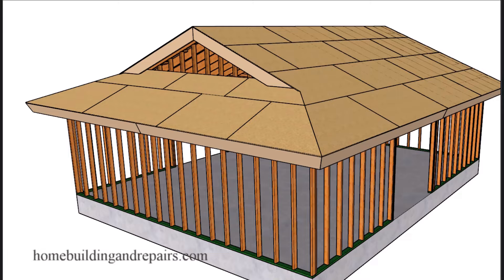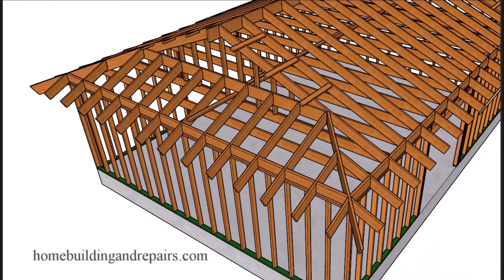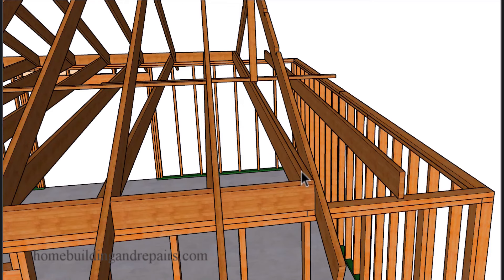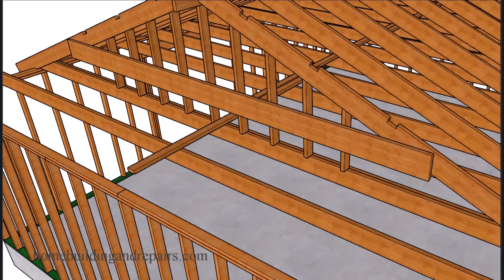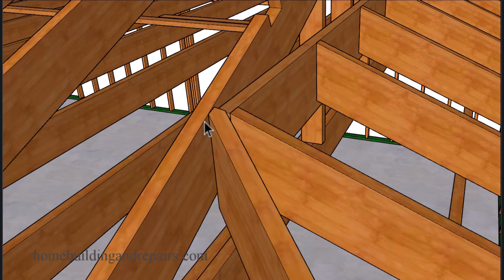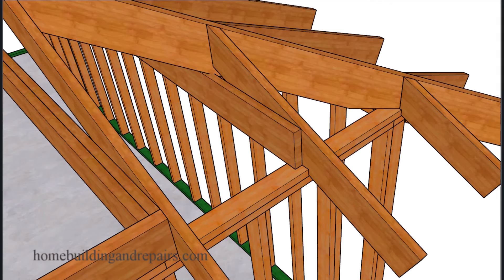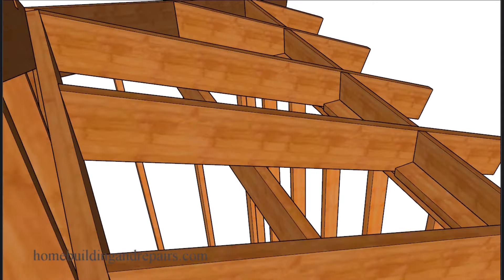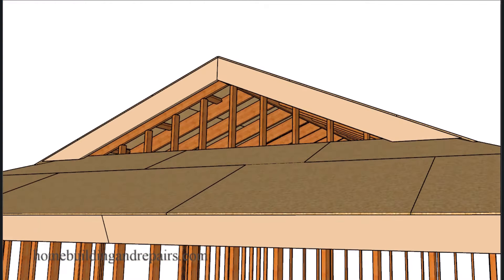Dutch Roof Design And Framing Basic Construction Tutorial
In this video I will be providing do it yourself construction enthusiasts with the basics for designing and framing a Dutch roof. Keep in mind there are other roofs that are often referred to as Dutch roofs that look different.